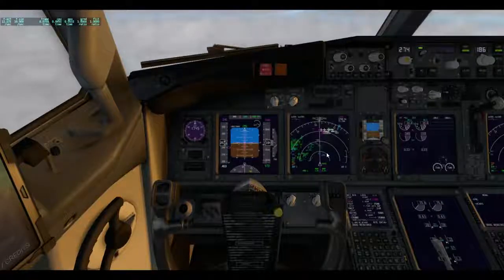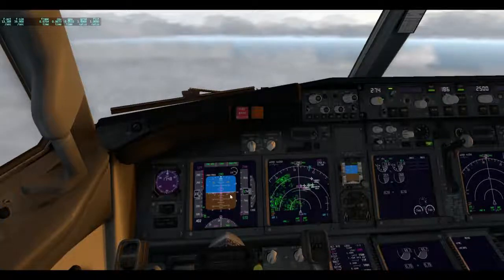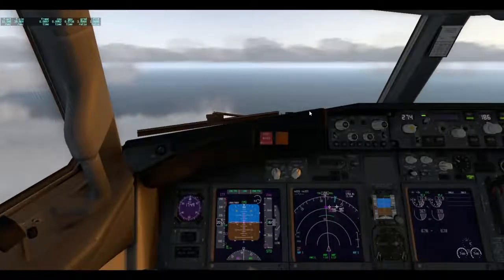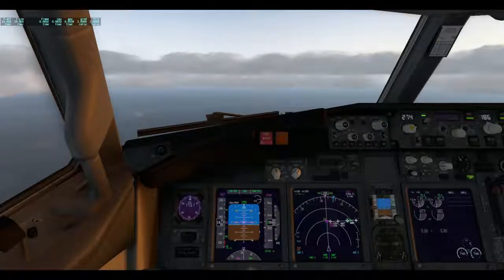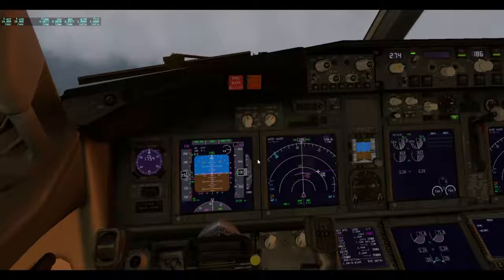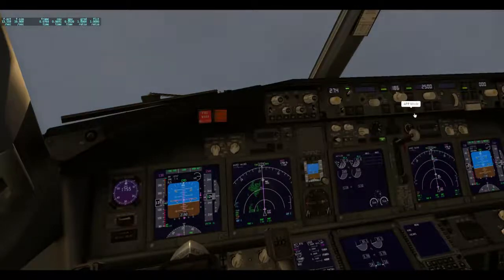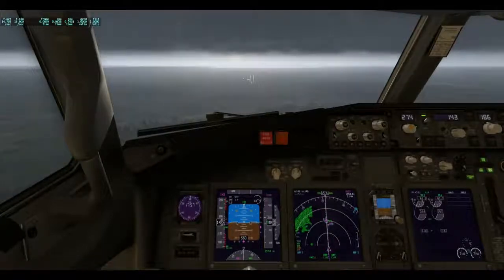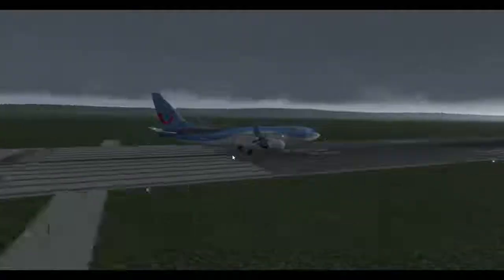Bergerac Arrival (LFBE) - Landing X Plane 11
Hi again guys hope you enjoy the the videos.